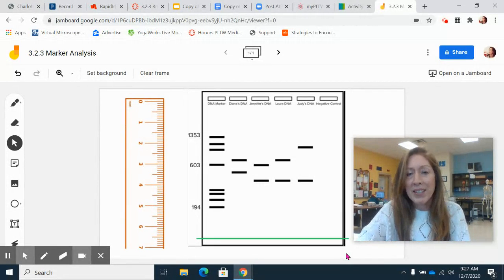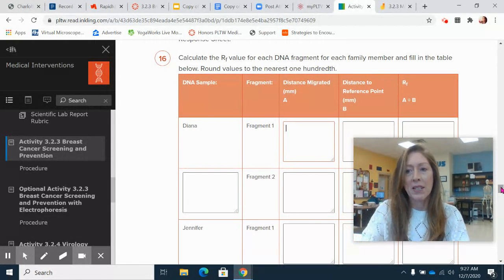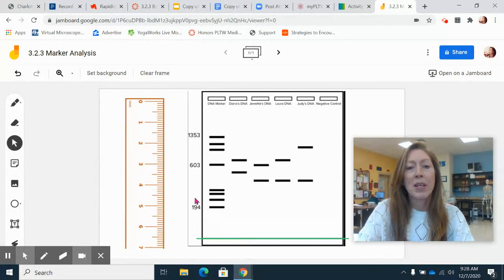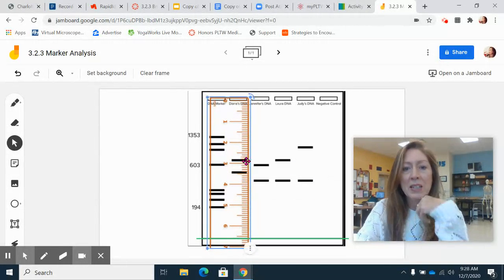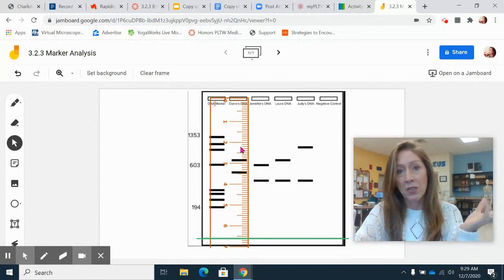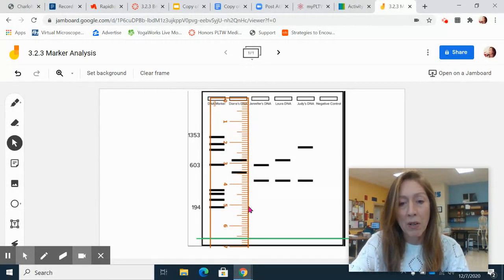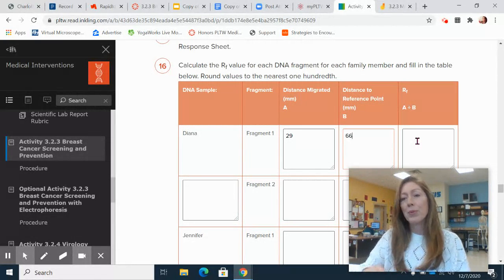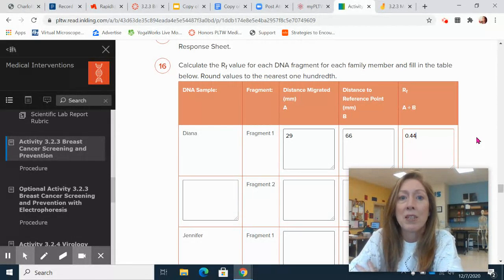MI 3.2.3 Marker Analysis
Explanation of how to measure the distance that fragments move through a gel, and use the measurements to obtain an Rf value.